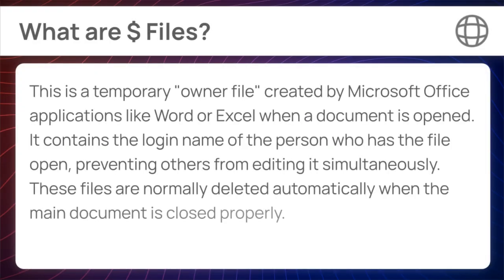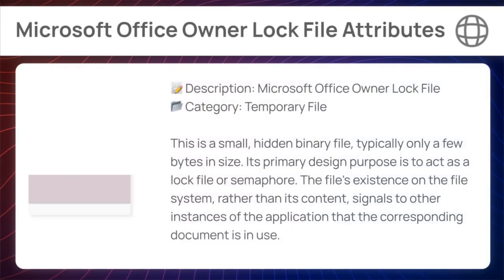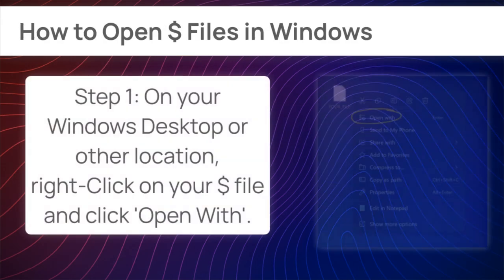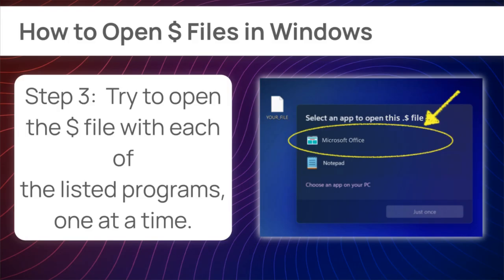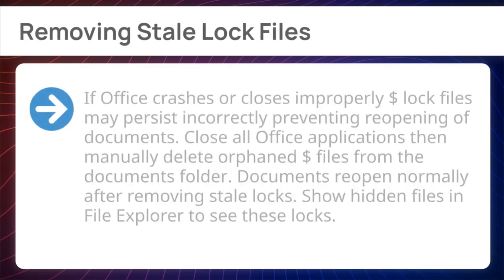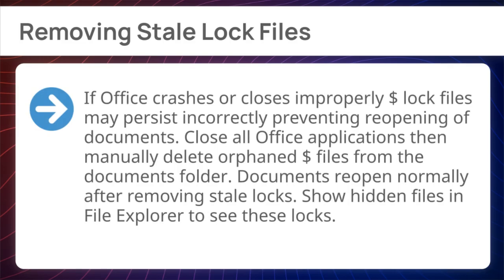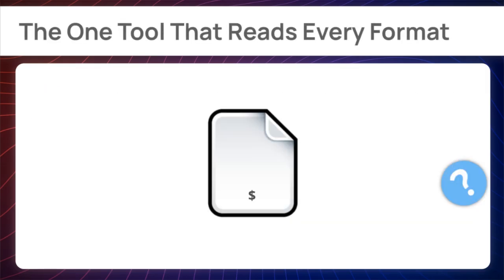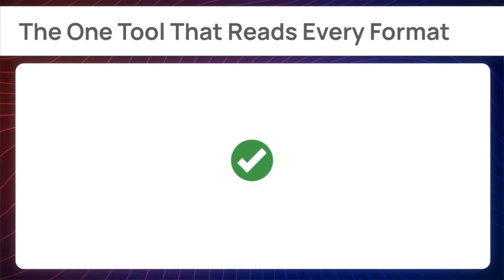How to Open $ Files (Microsoft Office Owner Lock)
If Microsoft Office Owner Lock File won’t open in Windows, you’re not the only one. I’ll show you how to open, view, and fix $ files step by step.

A $ file is usually a temporary Microsoft Office owner or lock file. Word, Excel, PowerPoint, and other Office apps may create these files when a document is open, locked, being edited, or recovering from an interrupted session.

The $ file is not normally meant to be opened directly. It usually stores temporary ownership or locking information so Office can tell when a document is already in use. If you see one beside a Word, Excel, or PowerPoint document, the real file you want is usually the original Office document, not the $ file itself.

▶ Solving the $ Error:

Find the original Office document linked to the $ file
Close Word, Excel, PowerPoint, or other Office apps
Fix Windows file association problems for $ files
Check whether the file is a temporary lock file
Recover the original Office document if needed
Avoid editing or renaming temporary Office files
Use a text editor only for safe inspection
Open the correct document instead of the lock file

▶ Common $ Tools:
Microsoft Word
Microsoft Excel
Microsoft PowerPoint
Microsoft Office
Notepad
Universal Viewer

▶ Understanding $ files:
$ files are usually temporary owner lock files created by Microsoft Office.

🛠️ Troubleshooting Steps:

1️⃣ Find the Original Office Document

Look in the same folder as the $ file for the real Word, Excel, or PowerPoint document. The $ file is usually only a temporary helper file, while the original document is the file you actually need to open.

2️⃣ Close Microsoft Office Apps

Close Word, Excel, PowerPoint, and any other Office programs that may be using the document. If the $ file remains after closing Office, restart Windows and check again. Temporary lock files are often removed automatically once Office closes correctly.

3️⃣ Inspect the File Safely

If you are unsure what created the $ file, open it with Notepad or another plain text editor first. Do not edit, rename, or delete it until you confirm the related Office document is closed and opens normally.

Timestamps:

00:00 - Open $ File (Quick Start)
00:24 - What $ Files Are
00:45 - Microsoft Office Lock Files
01:06 - Common $ File Tools
01:22 - How to Handle $ Files
01:48 - Common $ Errors and Fixes
02:48 - Using Generic Openers